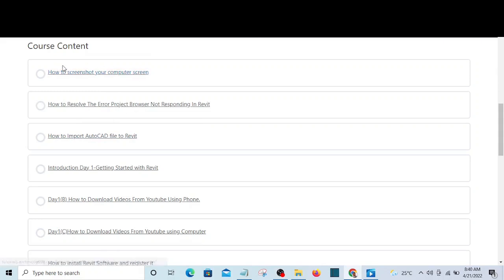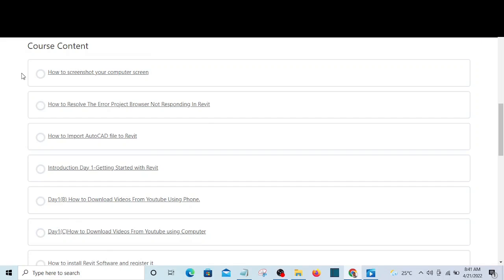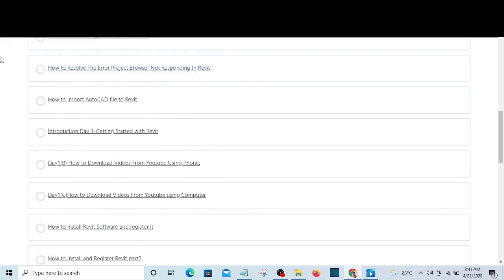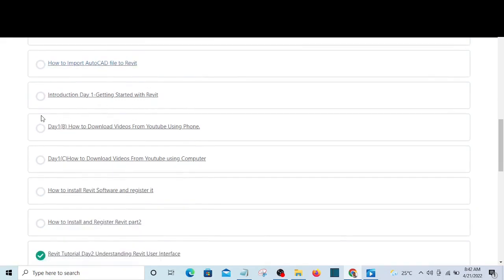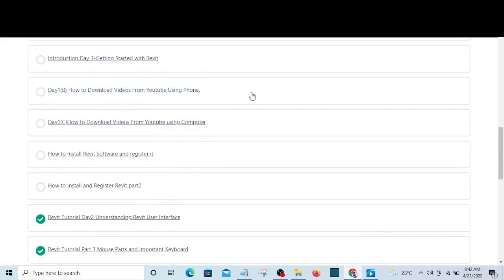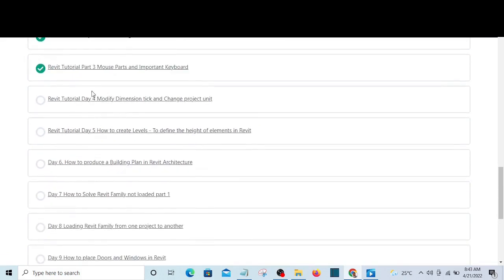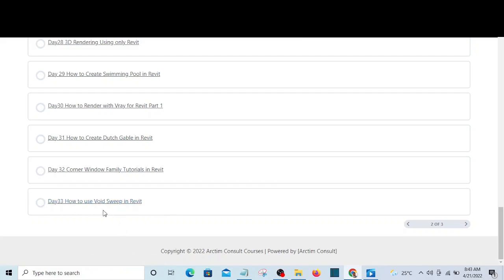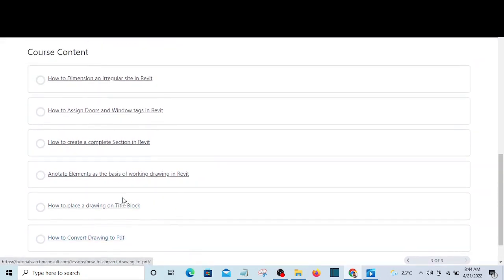Watch me login to Revit Tutorial Masterclass members area2